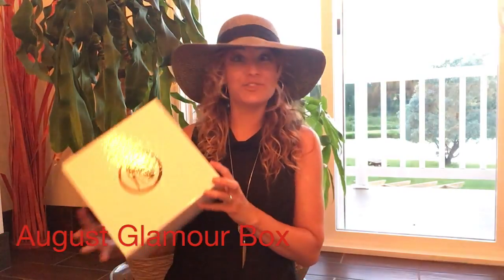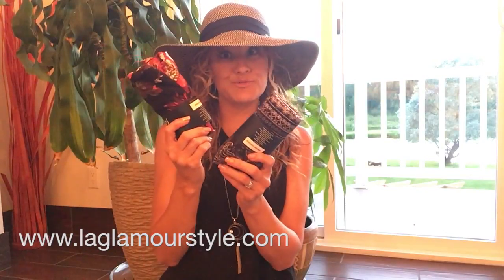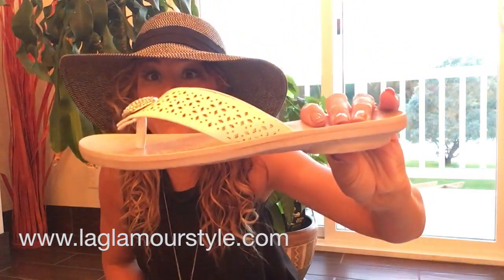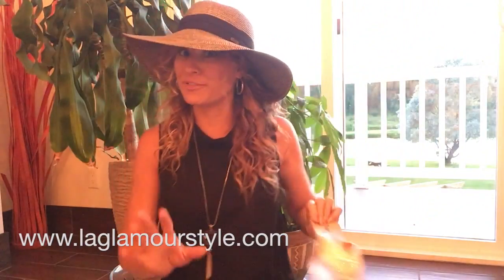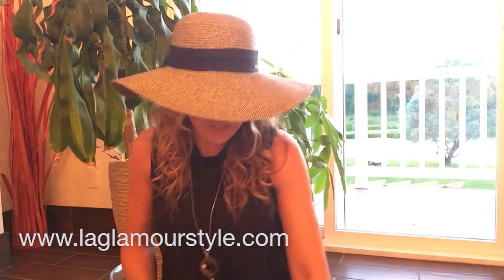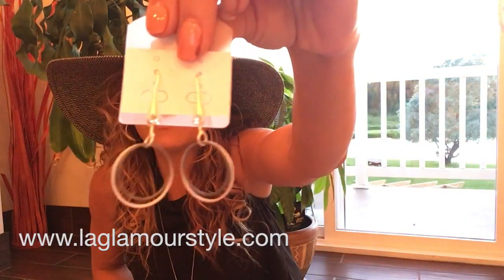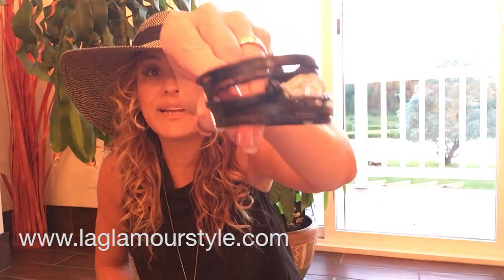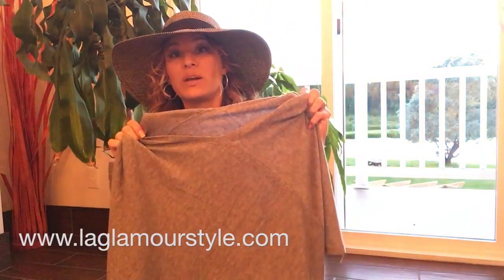August Glamour Box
Glamour Boxes are hand-picked , stylish items put together in one box. Perfect for anyone looking for fashion accessories for any occasion, as well as giving a one-of-a-kind gift for any special women in your life.